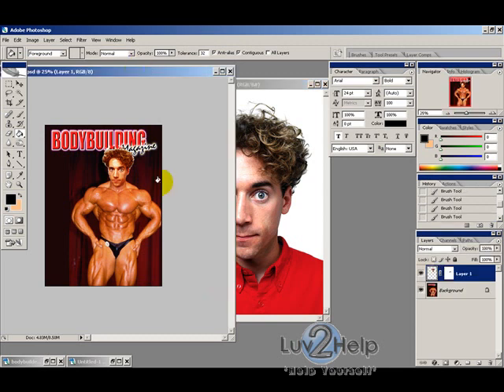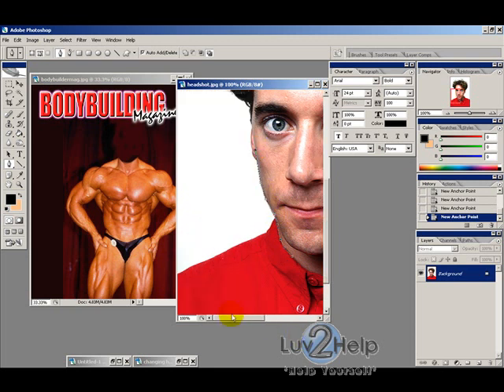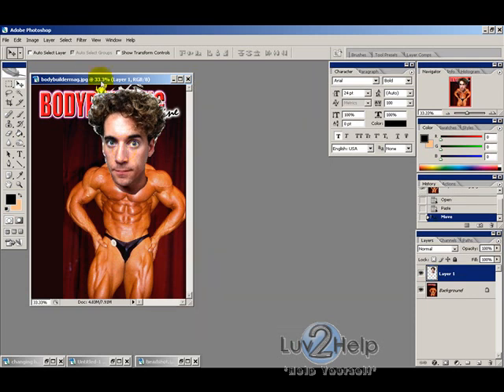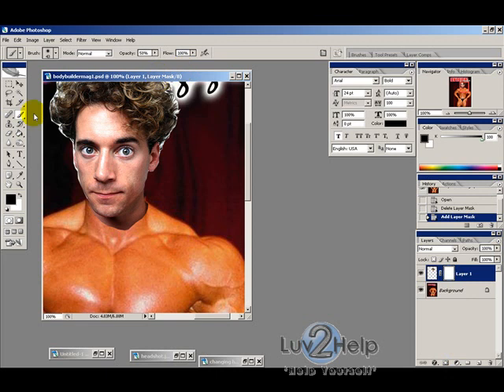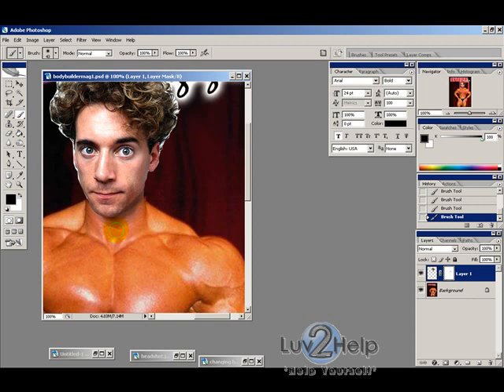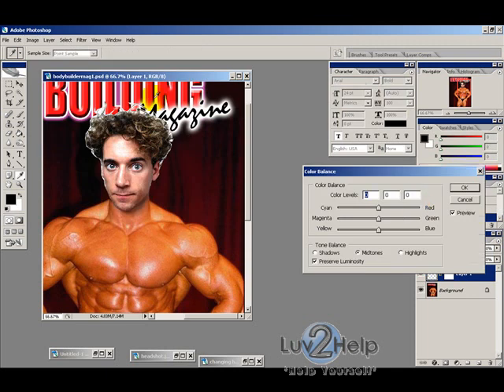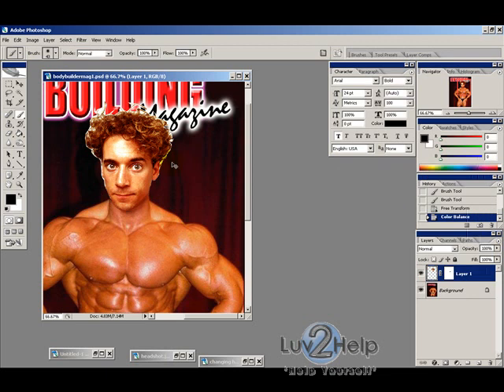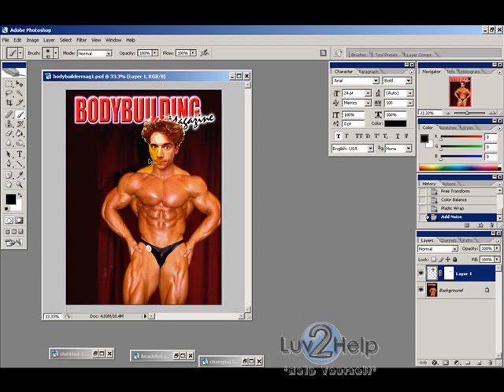Changing Heads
In this free video tutorial provided by Luv2Help.com we will show you how to put your head on another persons body using Adobe Photoshop.